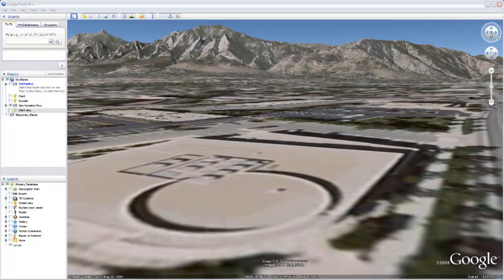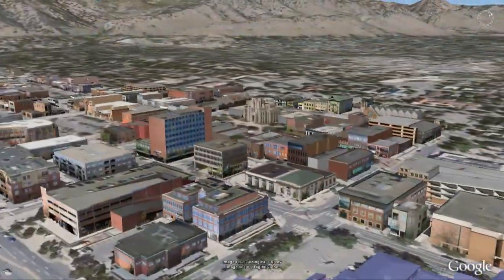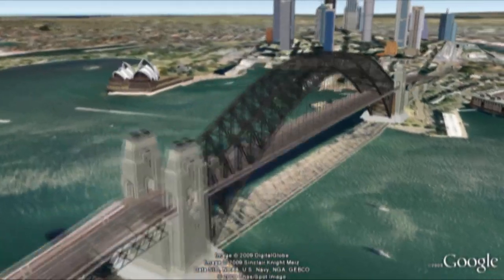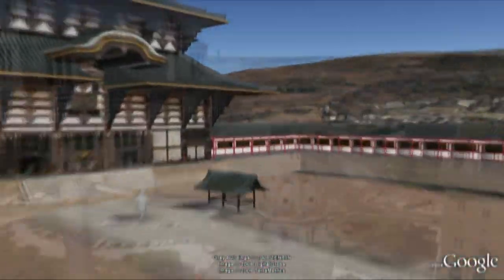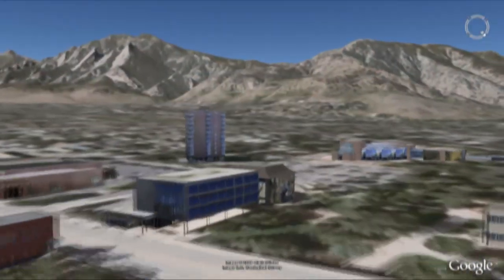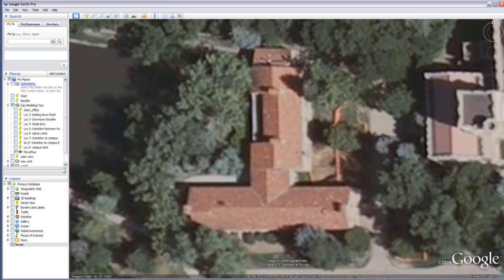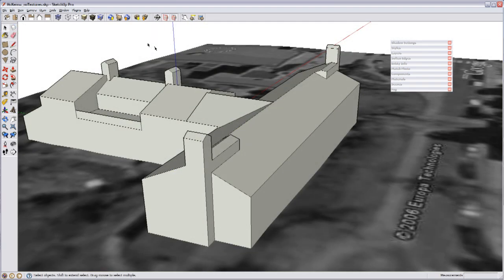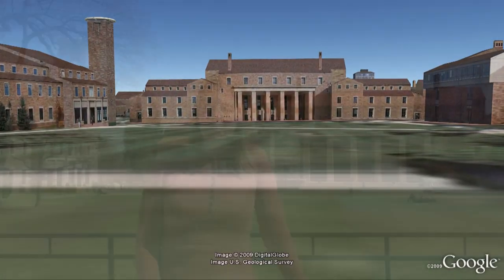Your world in 3D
Create 3D models using Google SketchUp and add them to the 3D Buildings layer in Google Earth.